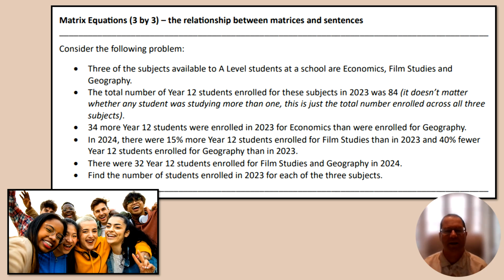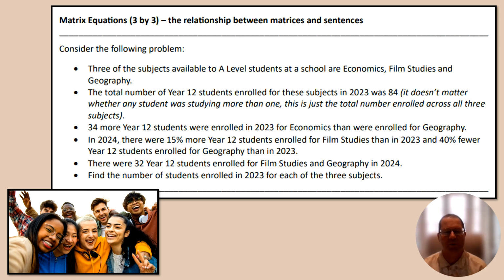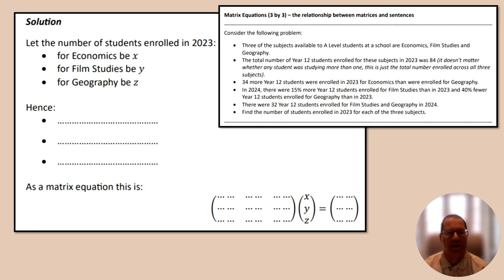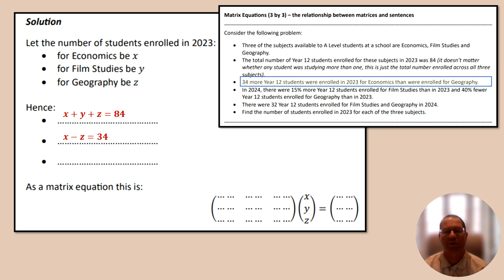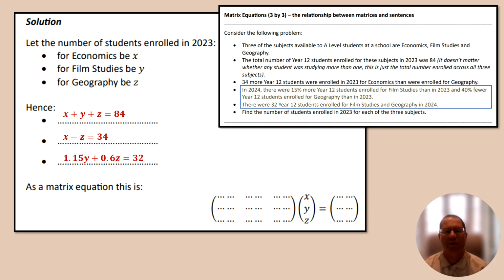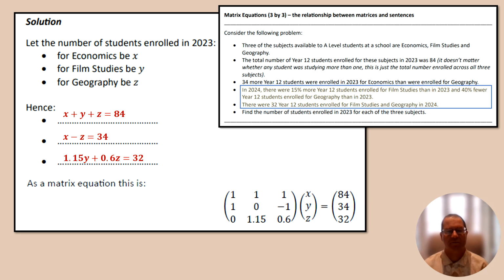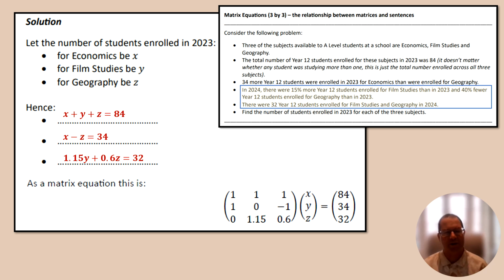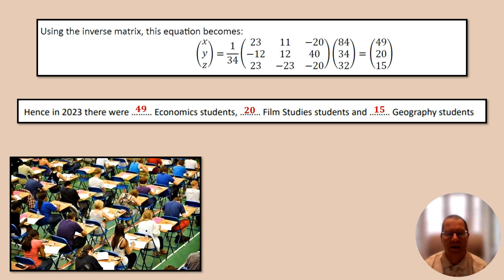Inverse of a 3 by 3 on a Calculator aka The Relationship Between Matrices and Sentences Video